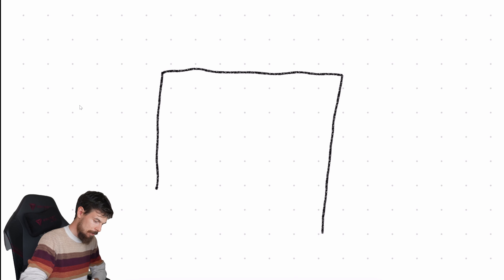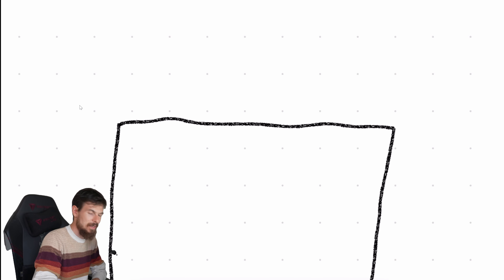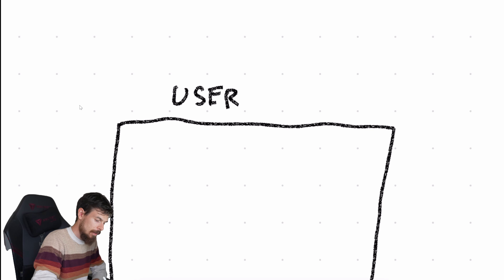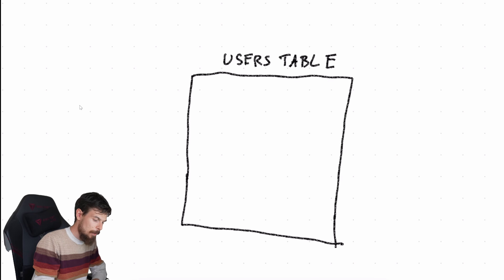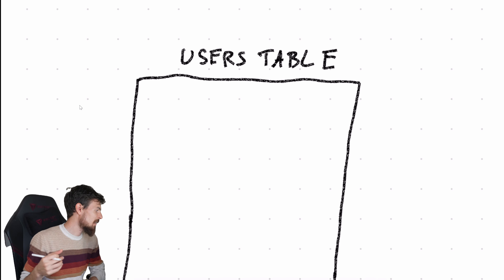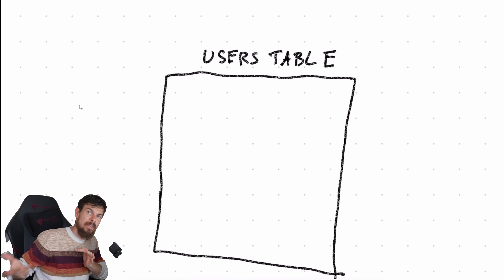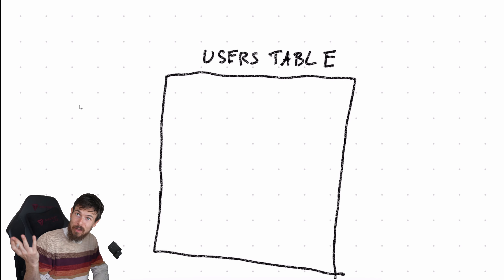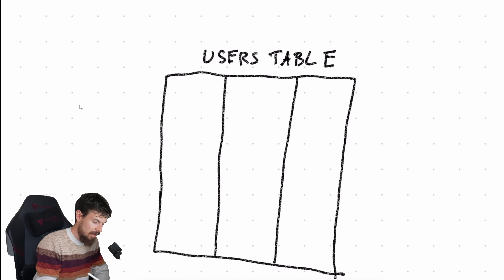SQL Indexes Explained in 20 Minutes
Full Stack Next.js 14 Course 🔥

🎶 Dope tracks🔥
Chillhop Music
Teddy Roxpin, MAXIMILLIAN - Vermont Canyon

chromo, the dreamer - Clementine.